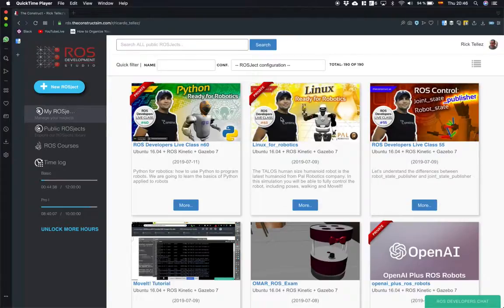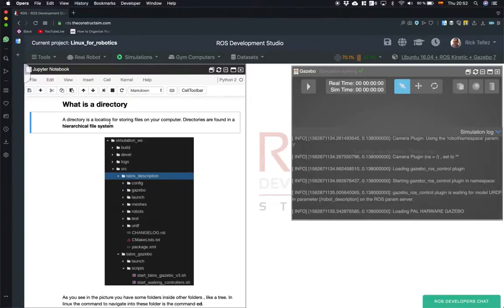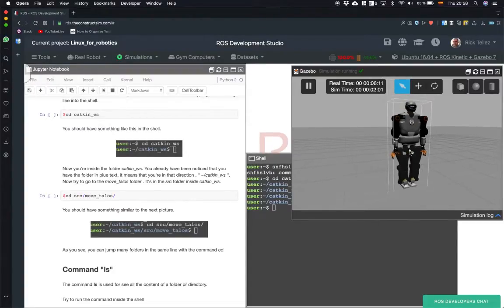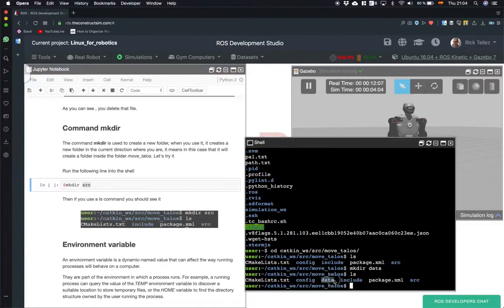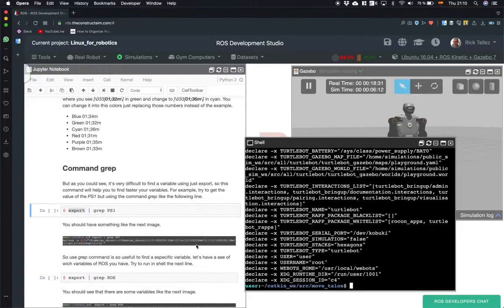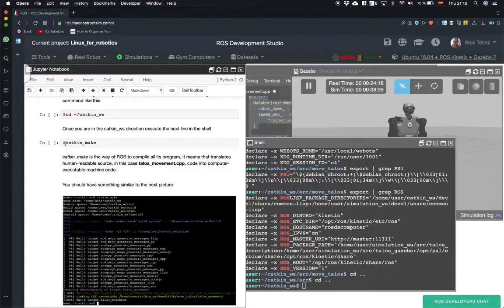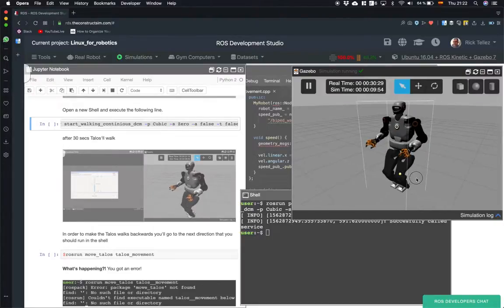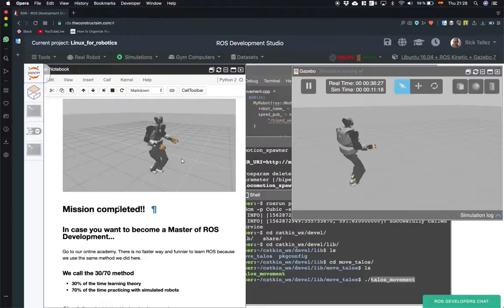ROS Developers LIVE-Class #63: Linux for Robotics [UPDATED]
Linux is the main operating system used for Robotics. In this class, you will learn the basic Linux commands that you have to master in order to start creating ROS based programs.
You'll learn:
- What is a directory, how to create one, and how to move around directories
- How to manage files in a Linux system
- What are the system variables, how to set them up and how to check their values
- How to launch a program in Linux, what are the processes and how to check them
- What is Ubuntu, what is its relation with Linux and why we use it

We will apply all that to the human size humanoid robot Talos, by our friends of Pal Robotics.

IMPORTANT 2: In order to start practicing quickly, we are using the ROS Development Studio for doing the practice. You will need a free account to attend the class. and create an account prior to the class.

// RELATED LINKS
▸ ROS Development Studio: